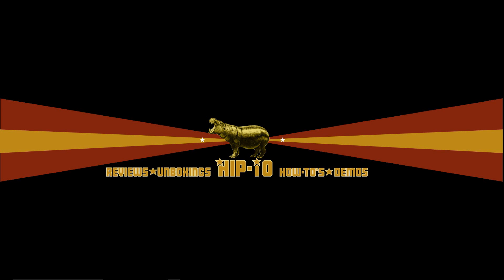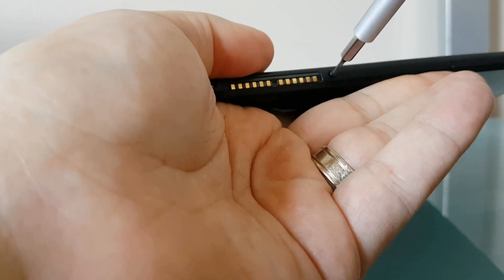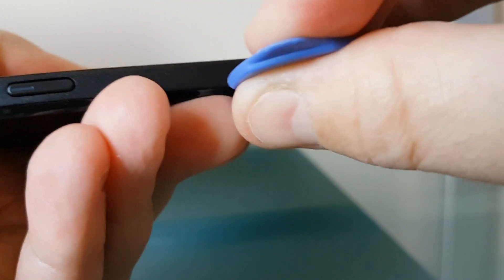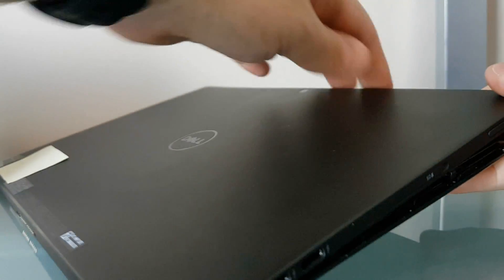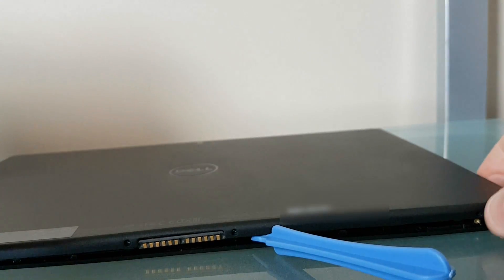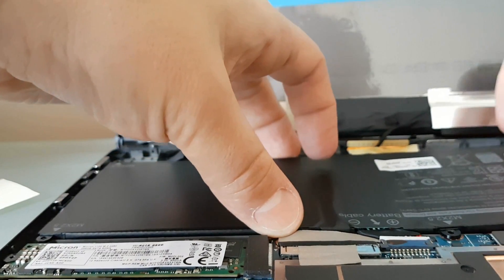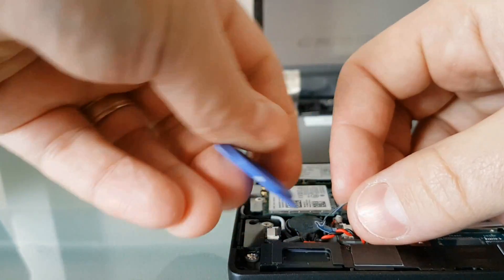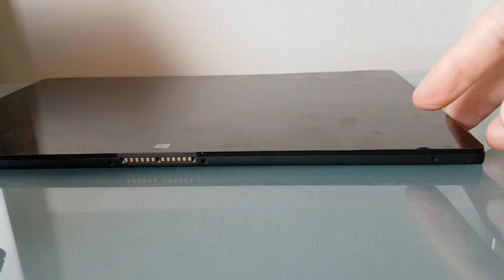How to open a Dell Latitude 7275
Recently I started working with the Latitude 7275 and ran into a issue when the computer is put to sleep for a 1hr+
The clock/date goes out of sync and shows the wrong date eg. Today is Feb 10 it will show up as Feb 15. And this causes havoc on people who do not realize the clock/date is off, and when they go into outlook sent items are shown with the wrong date and time as well as missing meetings due to a incorrect time.

The suggestion by Dell Pro Support was to disassemble the 7275 and reset the cmos battery.

So this video will guide you the opening the 7275 and removing the battery as well as resetting the cmos battery.

Amazon.ca Link for "LEKATYS™ 16-piece Screwdriver Set Repair Tool Kit for Apple iPad, iPhone, & Other Devices"

Amazon.com Link for Vastar 17-Piece Precision Screwdriver Set Repair Tool Kit for iPad, iPhone and Other Devices

If you liked the video, be sure to press the Like button. If you think someone else would want to watch the video, share it out.